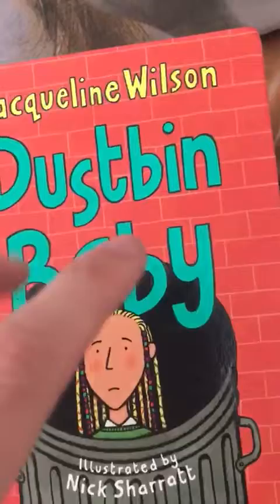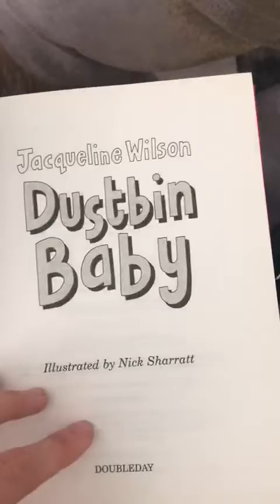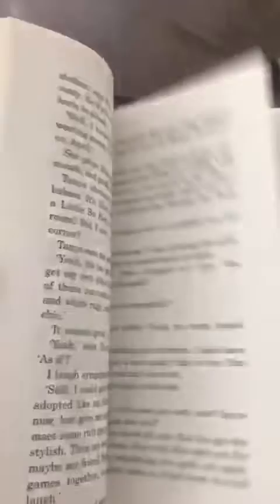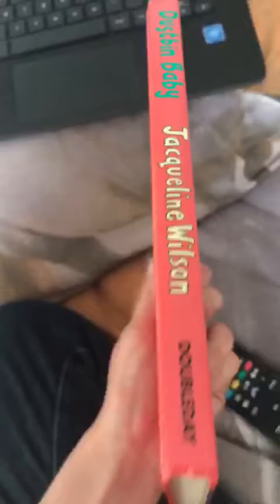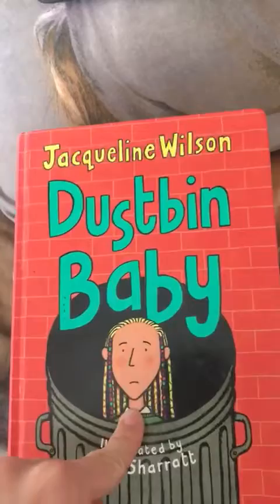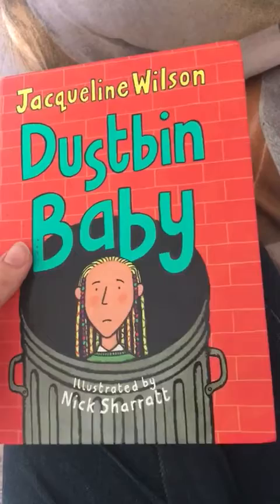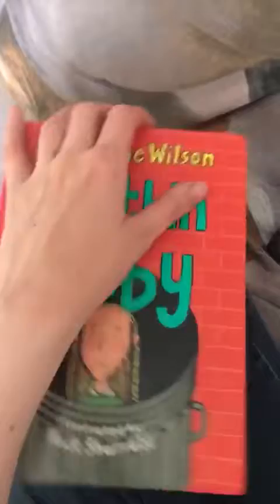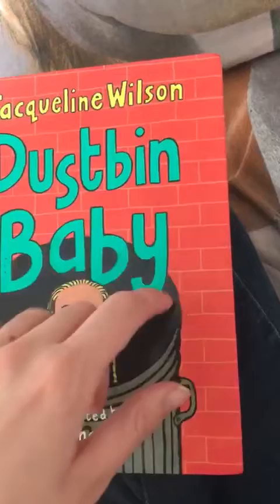Jaqueline Wilson Dustbin Baby Book Review